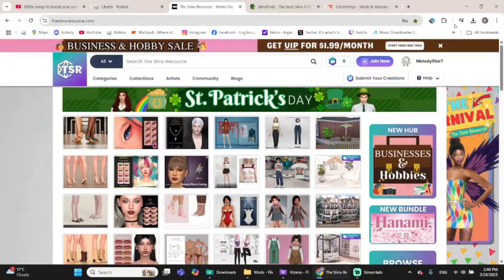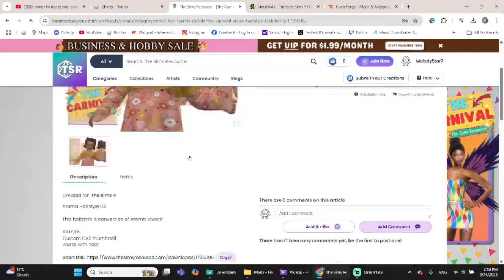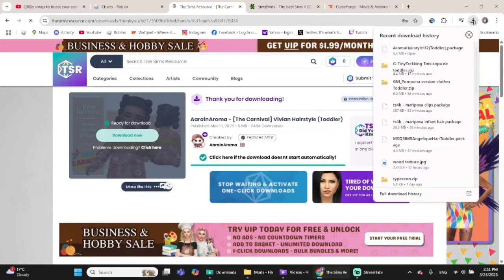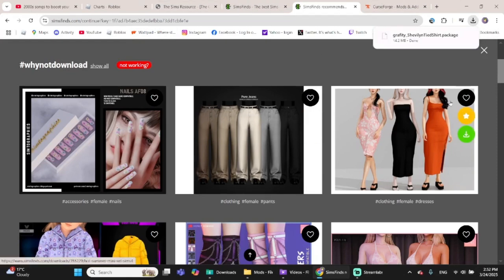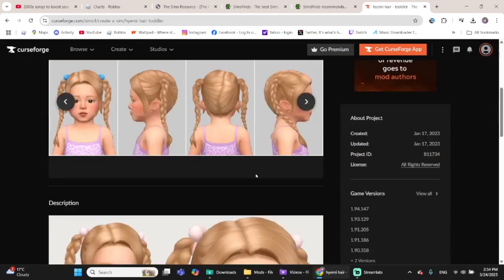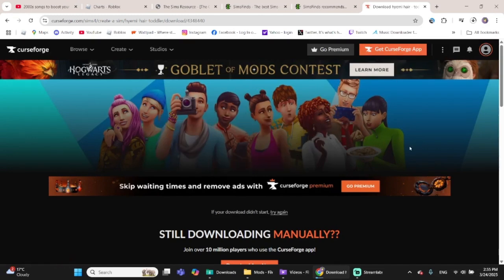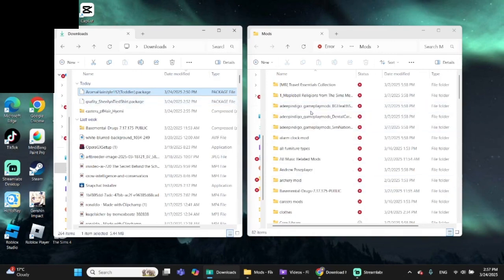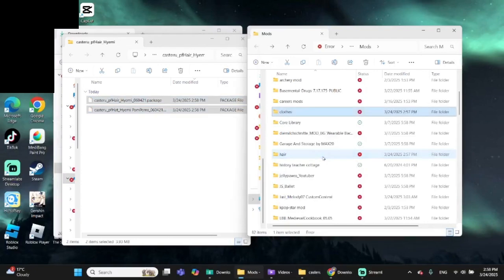How to download and install Custom Content for Sims 4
Hello, im back with another video where i explain how to download and install custom content for your sims 4 game.
If you are just starting to play sims and want to get some custom content i hope this video helps.

Here is a step by step explanation if the video was too long for you

1 go to one of the websites said in the video, (for this purpose i'll use curseforge)
2 find custom content that you like, whether its hair, clothes or accessories.
3 go to the "files" tab and click it
4 click the first file available (the top file means its the latest version of that file, in case there are others)
5 click download and wait for the download to finish
6 locate the downloaded file and your mods folder
if you have trouble finding your mods folder it's usually in documents - ea - games - the sims 4 - Mods
7 place the custom content package into the mods folder or a sub folder
8 if the custom content package is a zip folder then extract it and open the folder and transfer the package into your mods folder.
That's all!

Comment if you want me to make a specific video :)

Here are the links for the websites

‿︵‿︵୨˚̣̣̣͙୧ -About Me - ୨˚̣̣̣͙୧‿︵‿︵

Hi, you can call me Mel or Melody
I'm just a person who enjoys playing games and making it a fun place for me.
I really like streaming because it connects me with other people.
I play games like: Skyrim, Genshin Impact, Roblox and The Sims 4

✿ I'm a very private person and don't share anything about my life on social media ✿